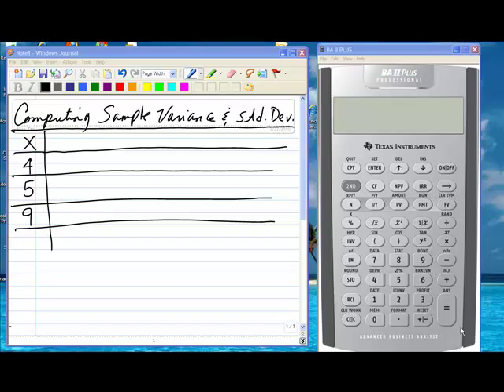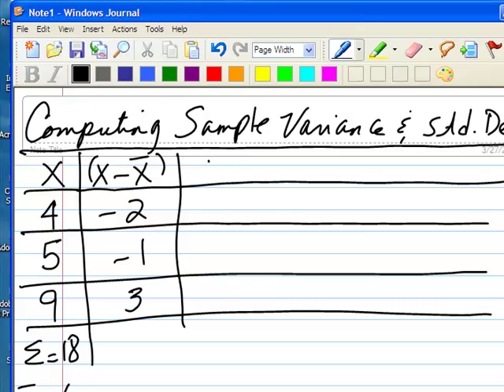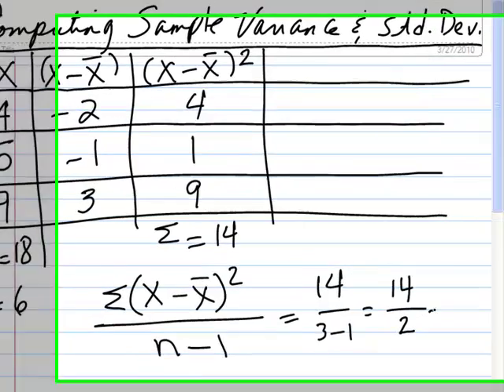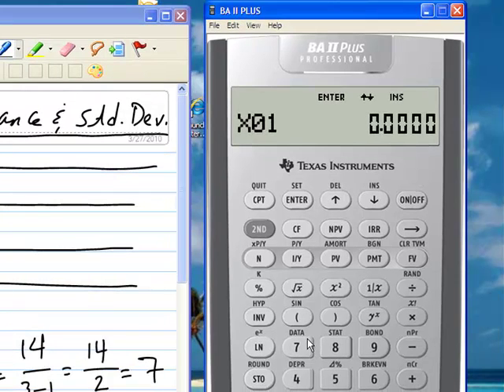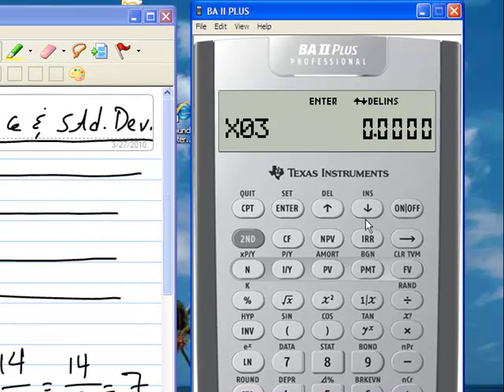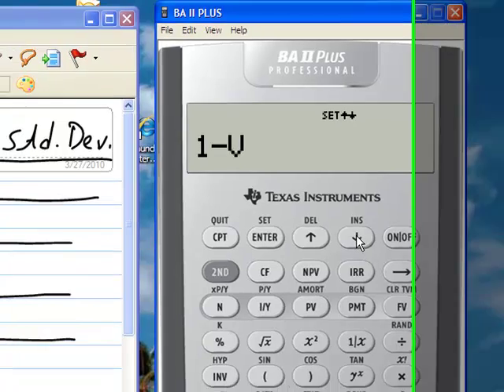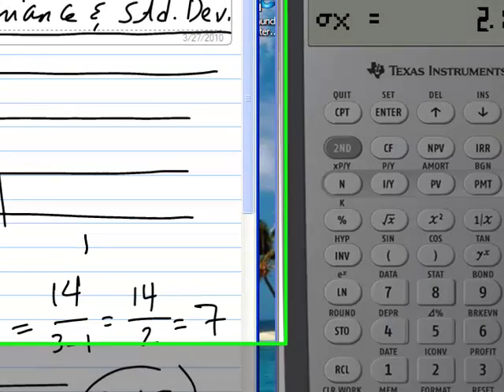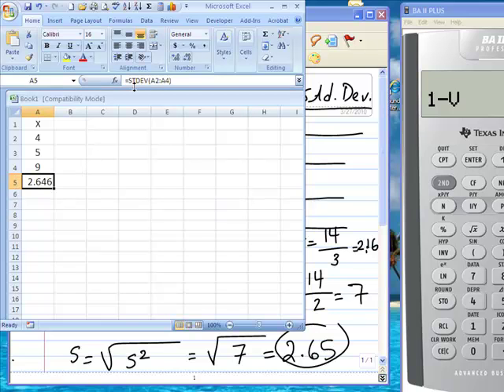standard deviation.mp4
Ch 2 and 3